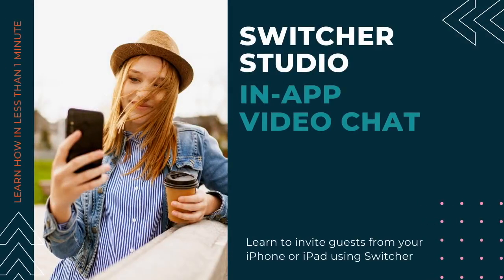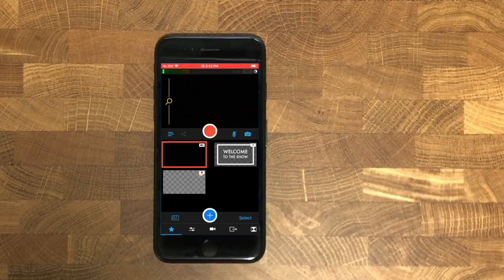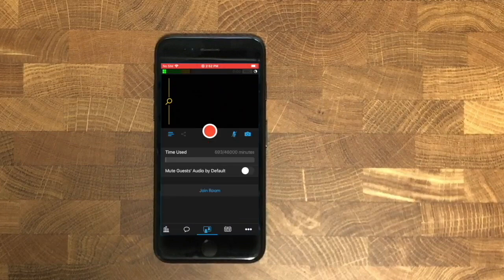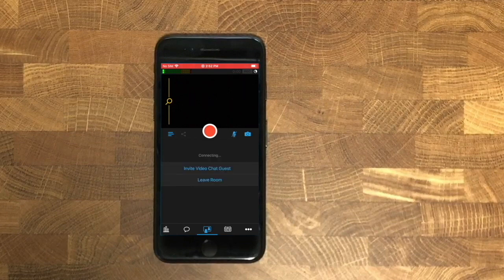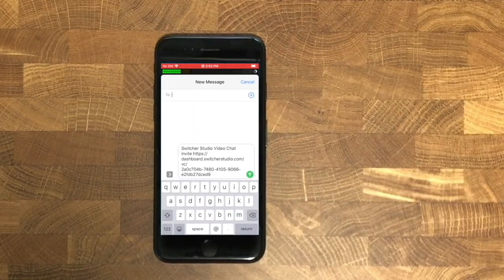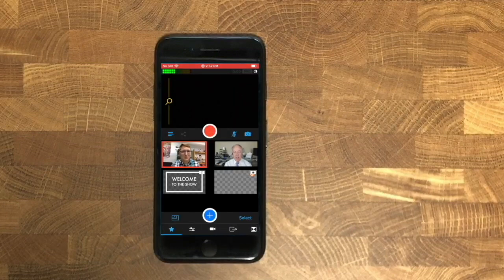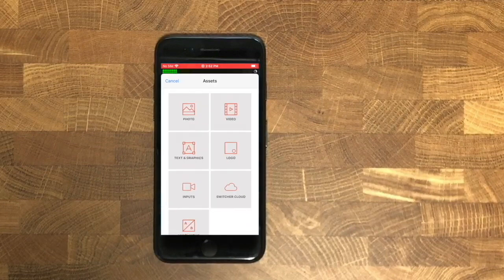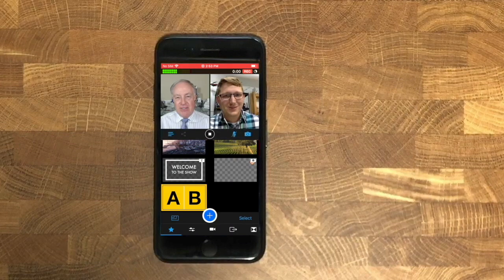How to Use the In App Video Chat In Switcher Studio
This video covers how to use the video chat feature in Switcher Studio!

WATCH 👀 MORE VIDEOS FROM SWITCHER STUDIO: Want to know more about how to use livestreams in your marketing strategy? Checkout some of the videos below covering topics such as how to brand your business, best equipment for live-streaming and stories from Switcher Studio users!

SWITCHER STUDIO TUTORIALS: How do you use Switcher Studio? Our Switcher Studio Tutorial series covers everything you need to know!

Checkout our playlist featuring all the latest Switcher Studio Tutorials Videos

We Are Switcher Studio.

We at Switcher Studio believe in the power of video and the importance of connection. We believe that life seen from multiple angles is more captivating, more moving, and more rewarding. Making video should be collaborative and without limitations to the amount of places and perspectives a piece of content can convey. Switcher Studio is for everyone with a voice, a view, or a story.

What Does Switcher Studio Offer?

Switcher studio lets you connect multiple iPhone and iPads to create unforgettable multi camera live videos complete with text, graphics, editing and effects. Switcher Studio video software allows you to stream directly to Facebook, YouTube, LinkedIn, Microsoft Stream, Twitch and more.

Switcher features include:
- Streaming from up to 9 wireless iPhone and iPads and switching angles seamlessly within the app
- Adding customized graphics, logos and pre-recorded videos to make your live stream more authentic and professional
- Inserting animated templates for text, titles, CTAs and social handles in real time
- Inviting guests to join from anywhere in the world
- Displaying Facebook comments live in your video for real-time engagement

Learn more about how Switcher Studio can up your live videos